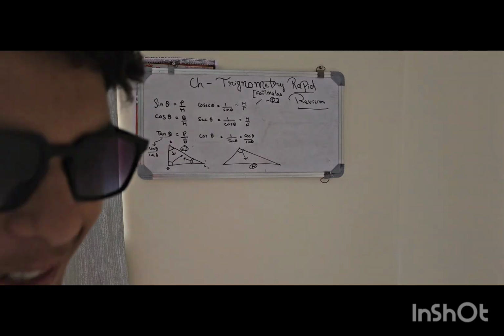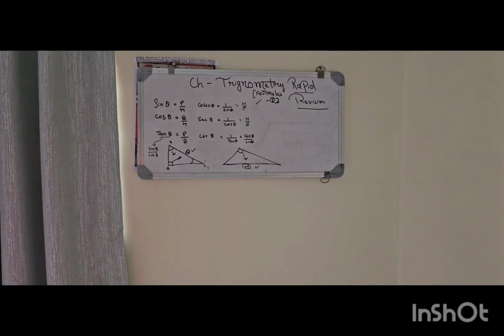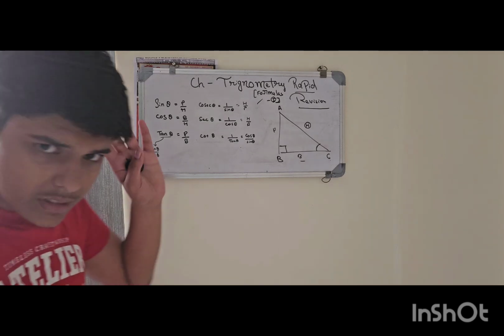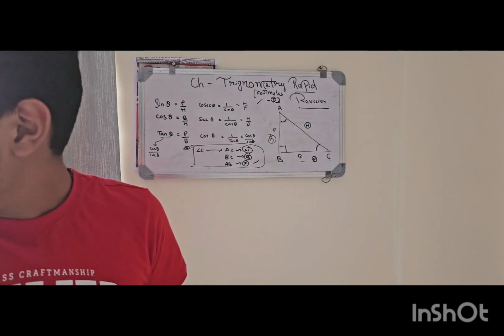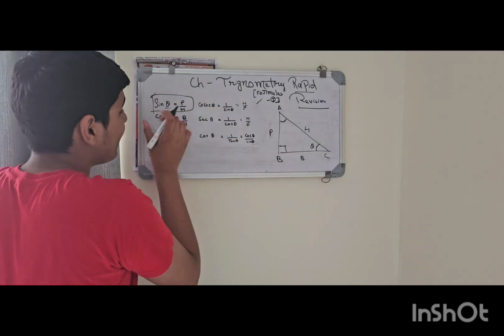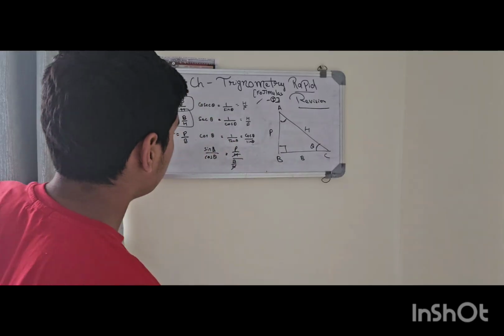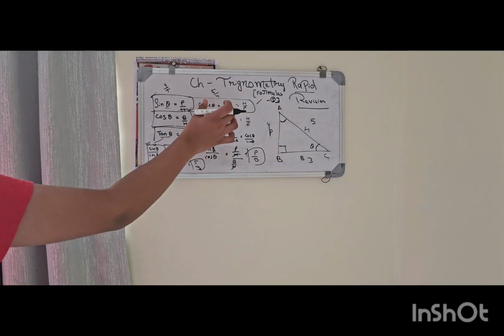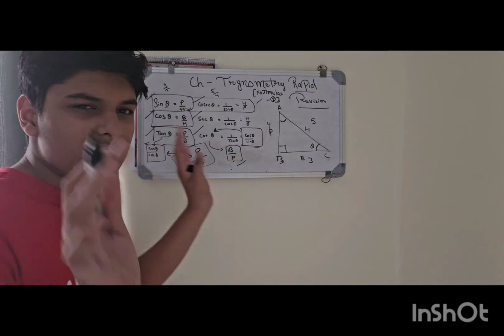TRIGNOMETRY RAPID REVISION | CLASS 10 | HALF SHOT | FORMULA 1